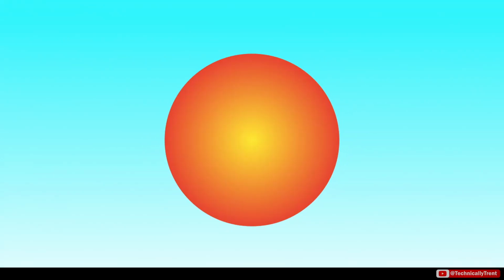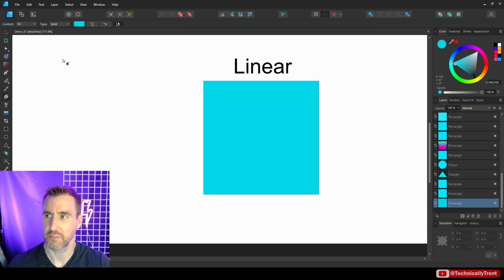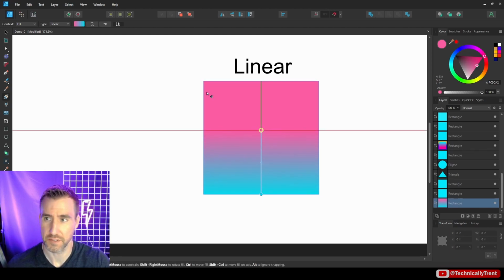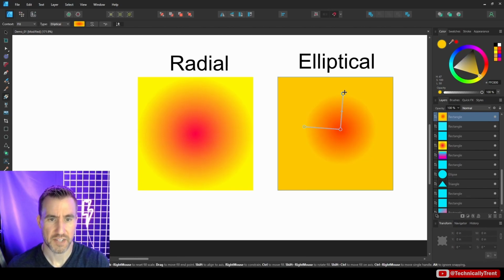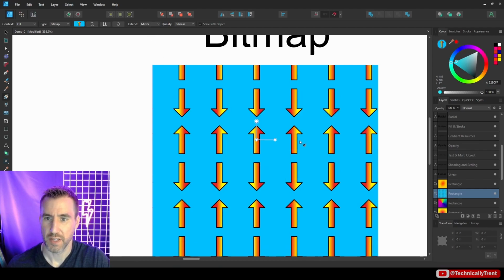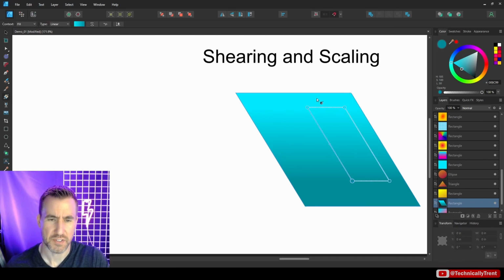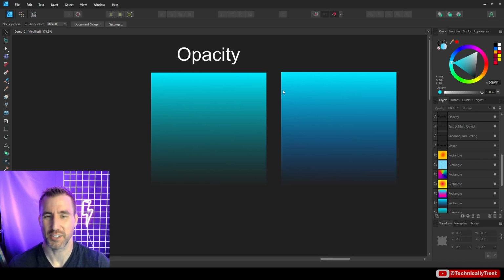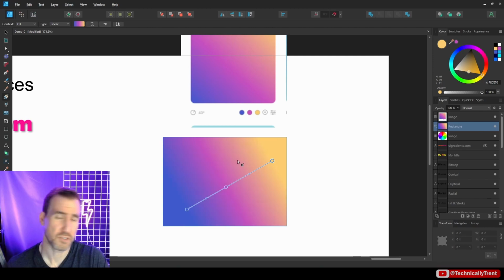Become a Gradient Guru: The Fill Tool in Affinity Designer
Wield the Gradient Fill Tool like an artist, adding depth, dimension, and captivating hues to your designs. In this video, you’ll learn how to infuse your designs with an explosion of colors using Affinity Designer's Gradient Fill Tool.

CONTENTS

00:00 Intro
00:34 Stroke & Fill
01:33 Linear Gradient
04:16 Radial & Elliptical
05:24 Conical
05:44 Bitmap
07:18 Text and Multi Objects
07:47 Shearing & Scaling
09:11 Opacity
10:17 Online Resources
11:48 Closing